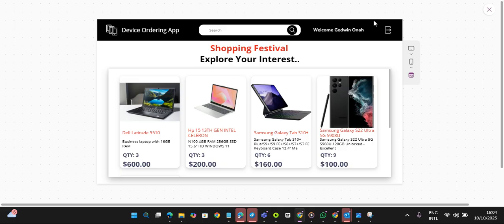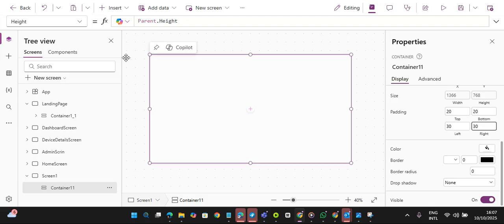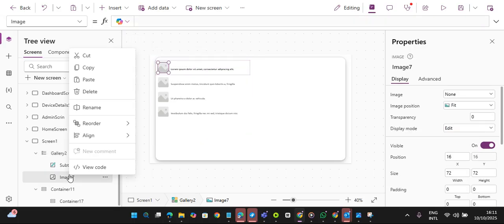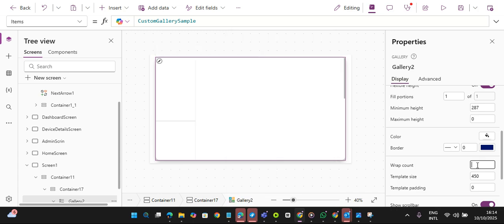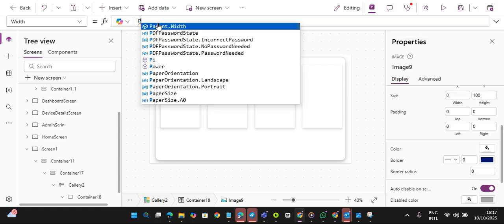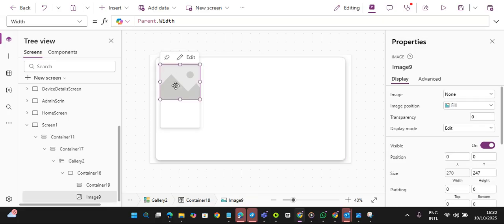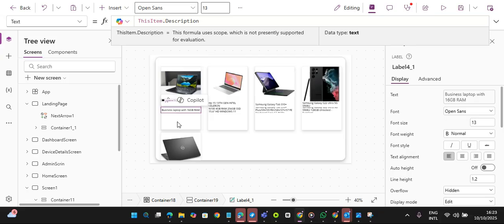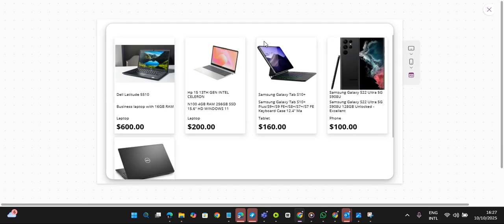Device Card UI Design in Power Apps | Clean & Modern Look (No Code)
In this video, I designed a clean and functional device card UI using Microsoft Power Apps — fully no-code.

This is a great example of how Power Apps can be used not just for logic and automation, but also for building modern, user-friendly interfaces.

💡 Key Features:

Minimalist card layout

Device info & image display

Responsive and easy to customize

If you're into low-code UI/UX, this one's for you.